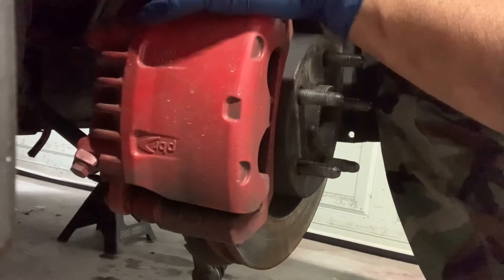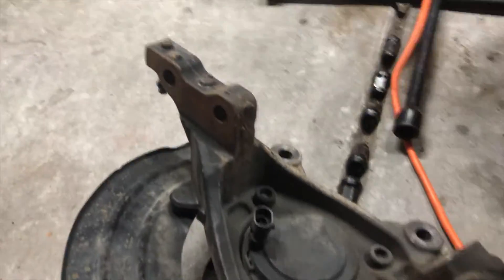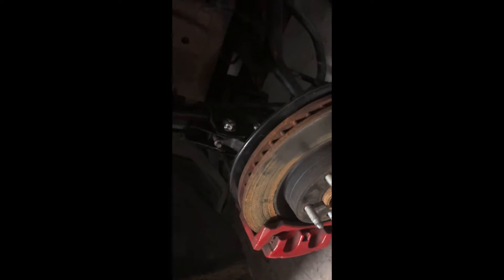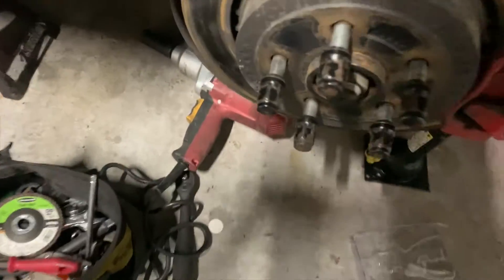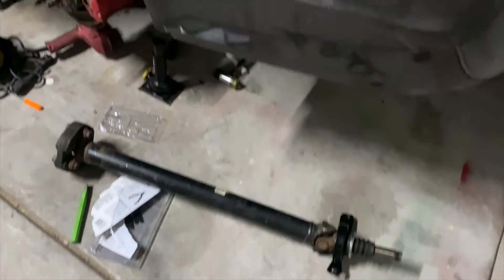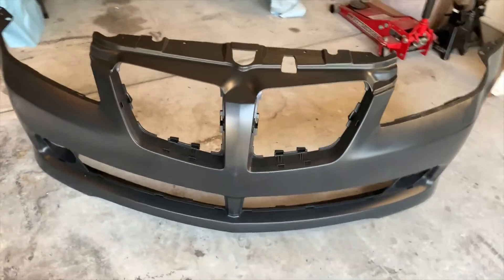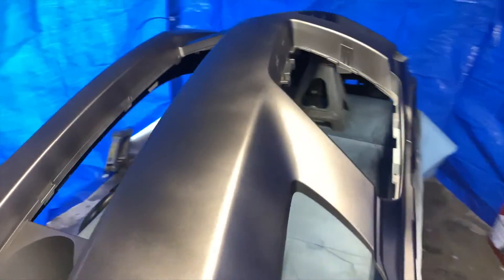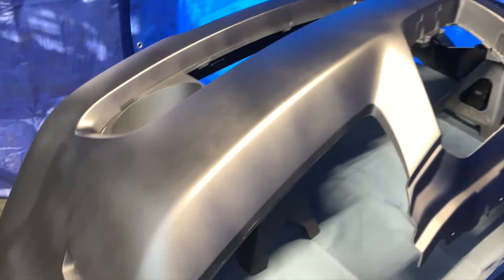G8 is back with some changes!!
Wrecked G8 about a month ago and did ALL the repairs myself including the paint.